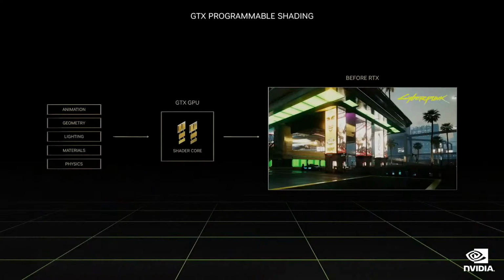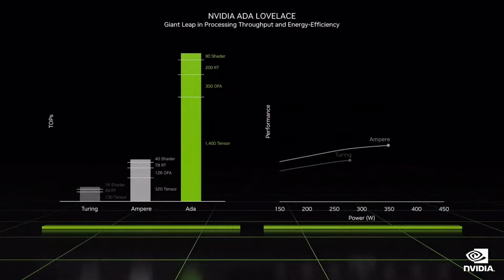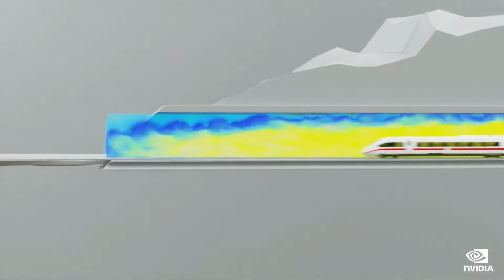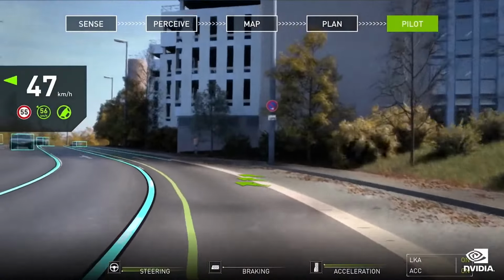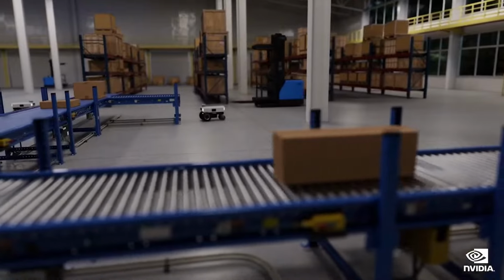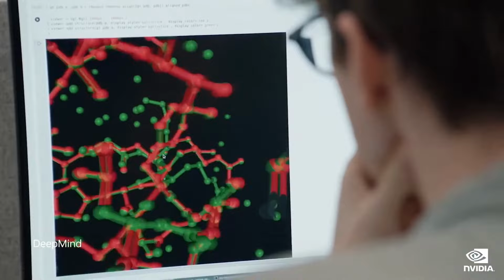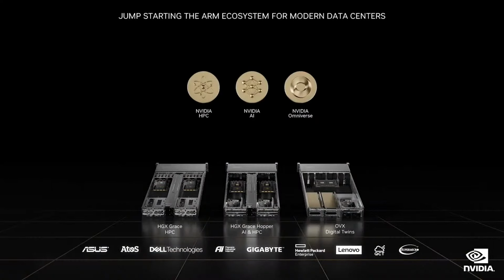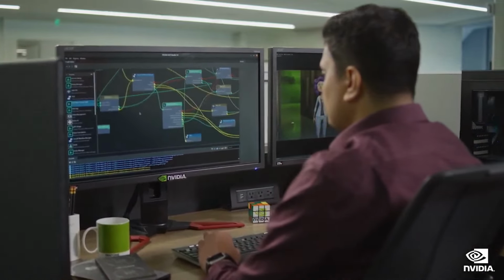WATCH: Nvidia's Fall GTC with Jensen Huang - LIVE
Tune in at 8:00am PT / 11:00am ET on Tuesday, Sept. 20 when Nvidia CEO Jensen Huang delivers the company's biannual GTC keynote about AI, the Metaverse and more.